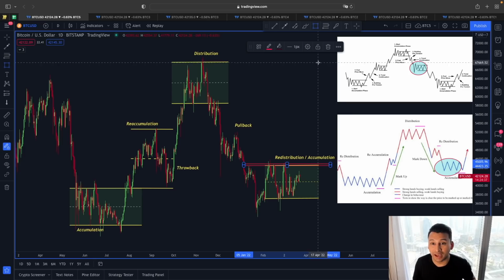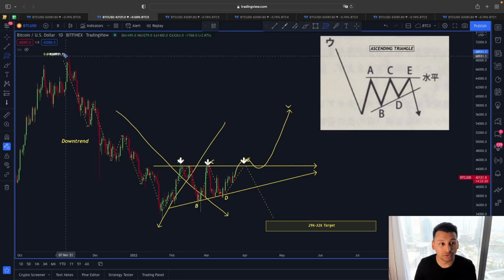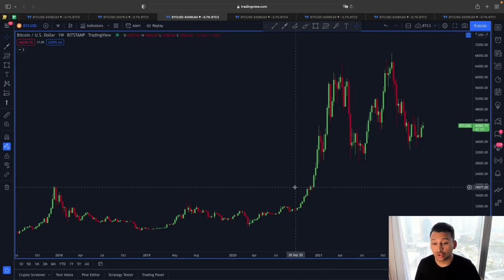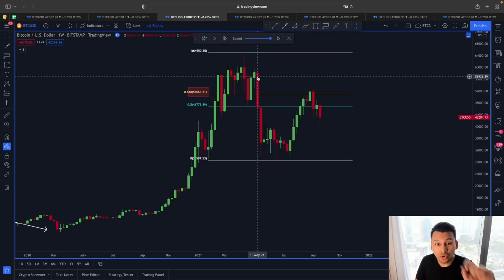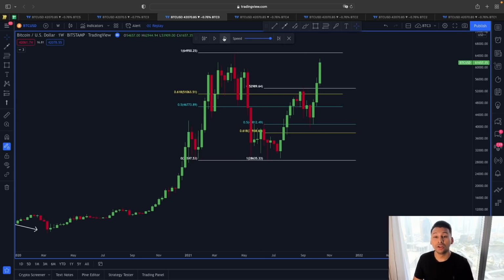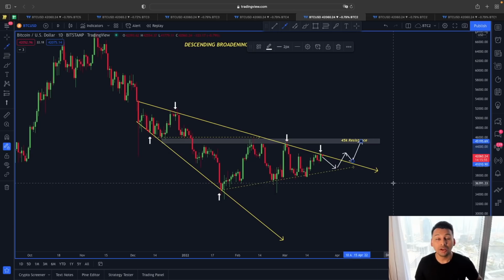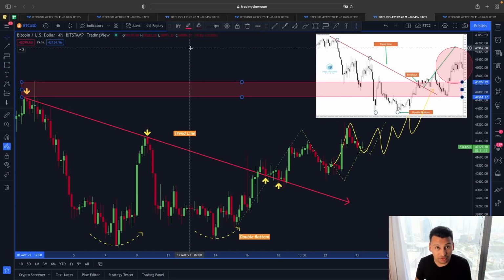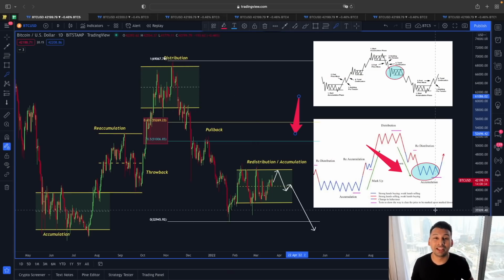🚨 A MUST SEE CHART FOR ALL BITCOIN HOLDERS!!!!!!!!!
⏰ Time Stamps ⏰